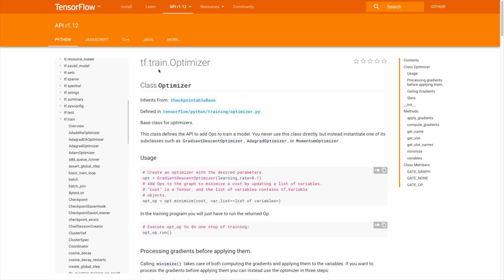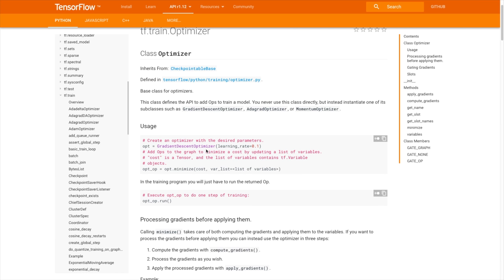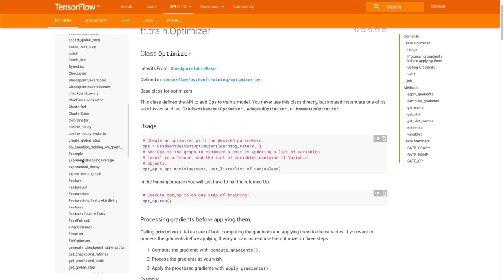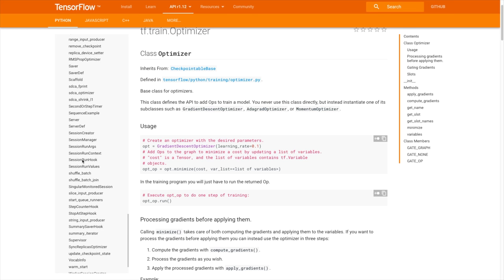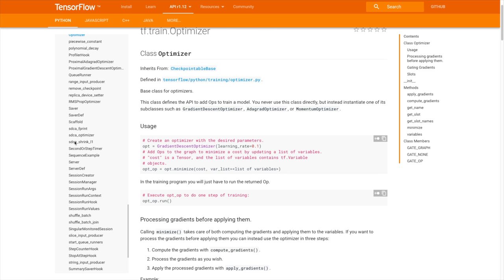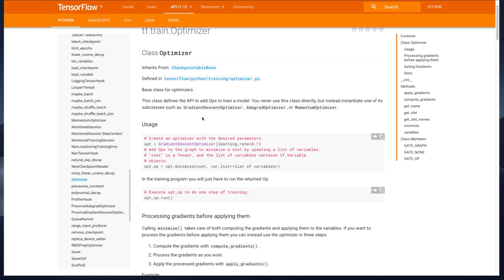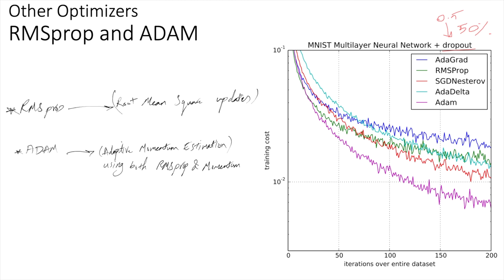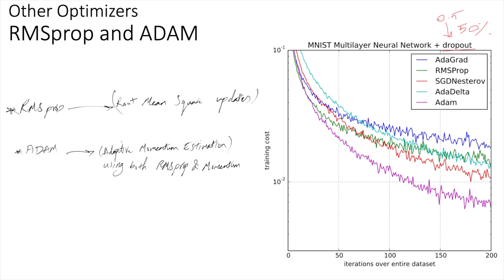Lecture 11- Momentum - 2019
Introduction to Machine Learning Course by Amir Ashouri, PhD, PEng.
ECE421/ECE1513 - Winter 2019
Electrical and Computer Engineering (ECE) Department
University of Toronto, Canada